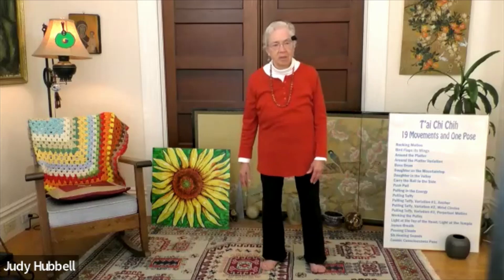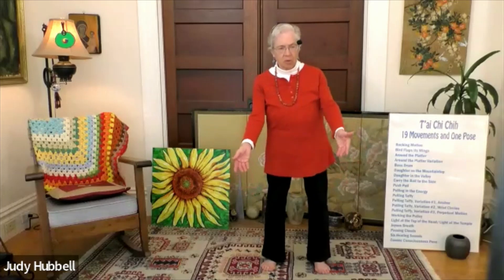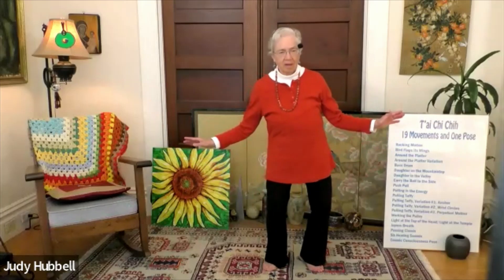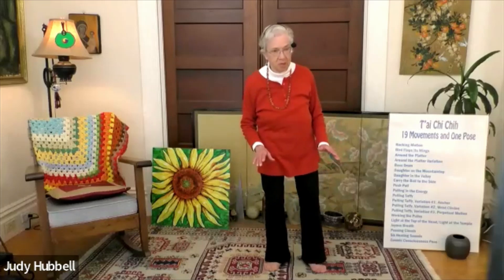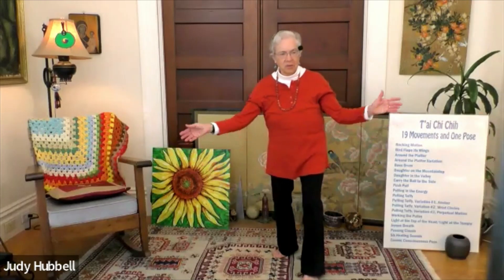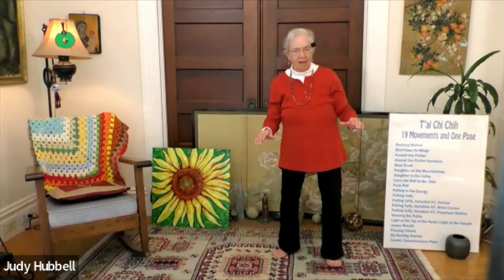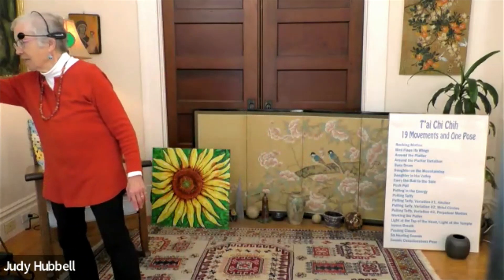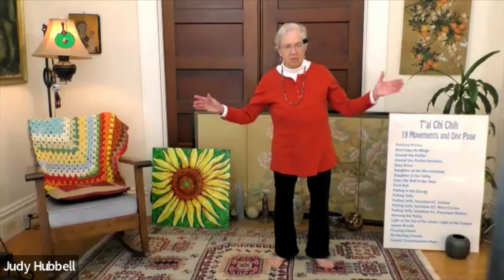Castro 2023 04 10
Judy Hubbell teaches T'ai Chi Chih for Castro Senior Center April 10, 2023. This is without a warmup, and with a few instructions only, We simply illustrate the practice of T'ai Chi Chih, 19 Movements and One Pose. This starts right away with the slow practice of our 19 Moves, with minimal explanation of weight shifting and the lateral balancing needed to prepare for the 4 basic weight shifts in this practice: 1. Up/down forward and back Rocking Motion), 2. Side to side shifting (Carry the Ball to the side), 3.The basic forward back shift on each side that begins with a lateral shift for balance. (Around the Platter), Have water handy and a stool if you need to sit and watch. For a seated practice, be sure your feet can reach the floor and you are on your sitz bones with a long spine. JH